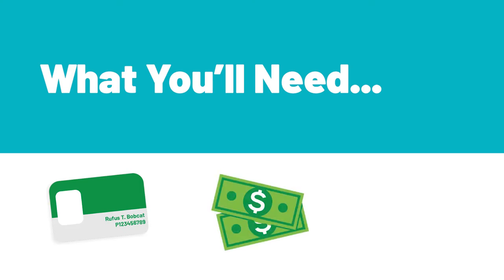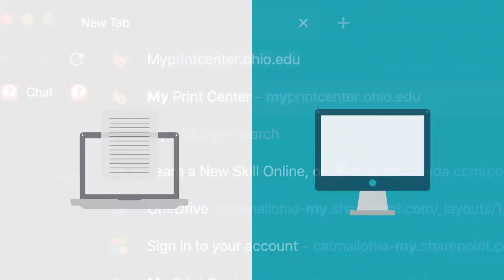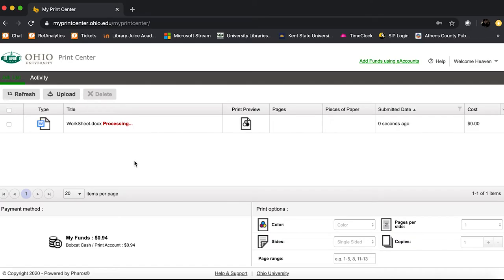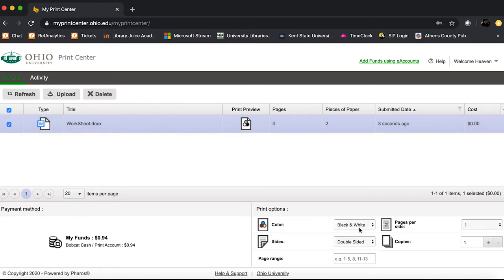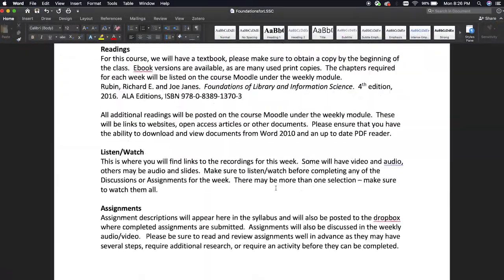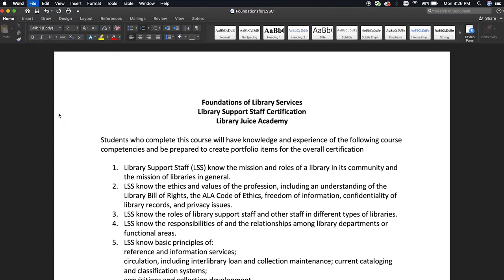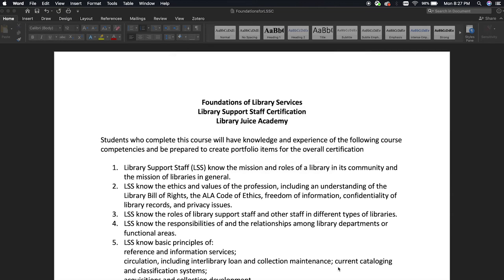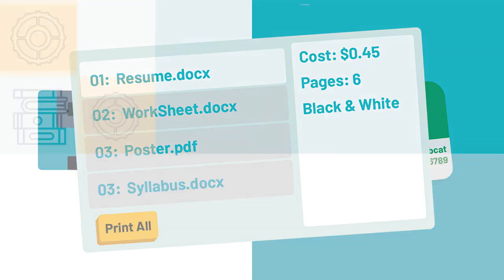Part 4 - Printing at Alden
In this tutorial, you will learn how to print from your laptop and how to print from a library computer.